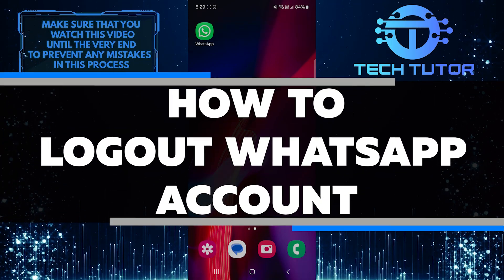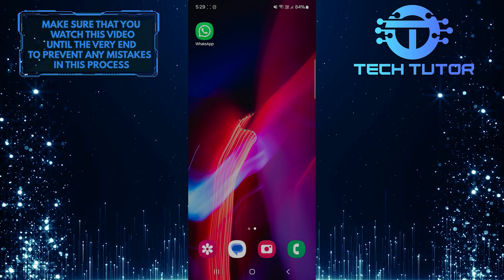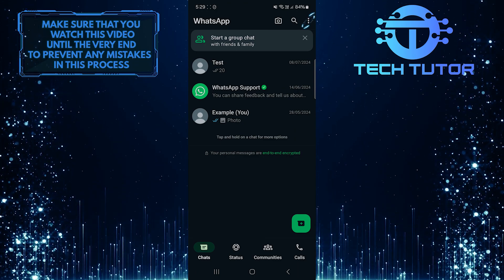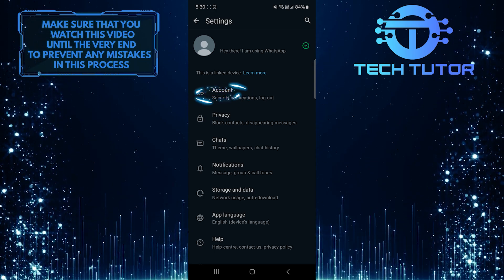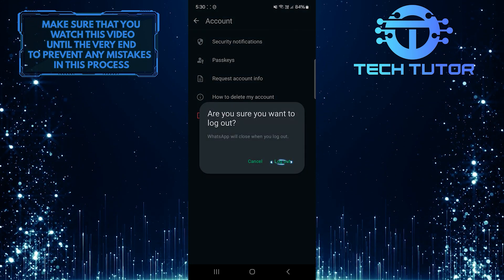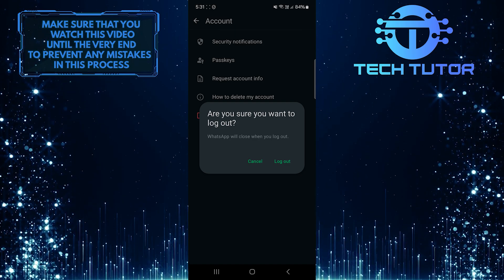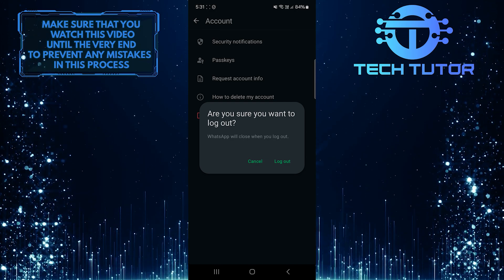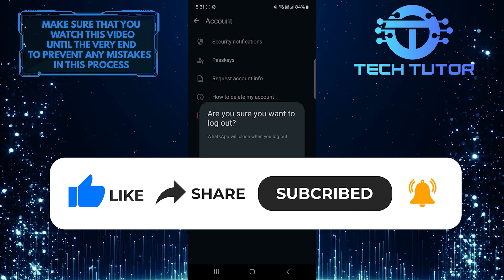How To Logout WhatsApp Account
In this short tutorial, you will learn how to log out of your WhatsApp account. It’s important to know how to do this if you want to keep your messages safe or if you're using a shared device. Logging out of WhatsApp is easy and only takes a few steps.